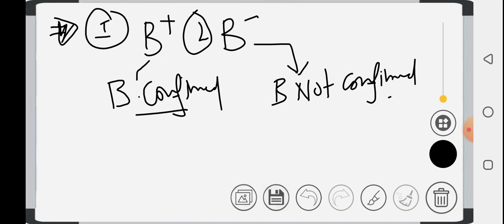pulmonary tuberculosis | t.b | approach to tuberculosis | basics of t.b | tuberculosis guidelines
Tuberculosis (Tb) क्यों होता है? लक्षण, कारन और इलाज (in Hindi) TB Ki Bimari Kaise Hoti Hai |balgham

Tuberculosis (Tb) के लक्षण क्या है? क्यों होता है टीबी? Tb होने के कारन क्या है? Tuberculosis (Tb) का इलाज क्या है? (in Hindi)
GINGER CAT 🐱 SMOKE AND GET LUNG CANCER

catmemes
 cat
funny
shorts
 fyp
meme
gingercat
catvideos

 1mg
tb ke lakshan,
tb ke lakshan in hindi
tb symptoms
 tb 1mg
 tuberculosis
 tuberculous infection in hindi
tuberculous infection symptoms in hindi
tb symptoms in hindi
 tb symptoms and treatment
 tb treatment
tb treatment in hindi

marham
TB Ki Bimari Kaise Hoti Hai
TB Ki Bimari Mein Bartan Alag Karen
 Tuberculous Infection Treatment
 tb ki bimari me kya khana chahiye
 tb ki bimari ka ilaaj
 tb ki bimari me kya nahi khana chahiye
 tb ki bimari
tb ka ilaj
 tb treatment
tuberculous infection in urdu
 tuberculous infection ka ilaj
tb mein kya hota hai
 tb mein kya khana chahiy

urdu

in urdu
brai n tb symptoms in urdu
health tips in urdu
back pain treatment urdu
causes of tb in lung
pulmonary tb in hindi
blurry vision in one eye
blurred vision in one eye,in hindi,how common is mdr tb in india?,
tuberculosis lecture in hindi
tb ki bimari ke lakshan in hindi
sudden blurry vision in one eye,blurred vision in one eye after pink eye,polyps in colon,outgrowth in colon,bird flu,tanning

تپ دق (ٹی بی)، جسے بول چال میں "سفید موت" کے نام سے بھی جانا جاتا ہے، یا تاریخی طور پر استعمال کے طور پر، [7] ایک متعدی بیماری ہے جو عام طور پر مائکوبیکٹیریم تپ دق (MTB) بیکٹیریا کی وجہ سے ہوتی ہے۔[1] تپ دق عام طور پر پھیپھڑوں کو متاثر کرتا ہے، لیکن یہ جسم کے دیگر حصوں کو بھی متاثر کر سکتا ہے۔[1] زیادہ تر انفیکشن کوئی علامات نہیں دکھاتے، ایسی صورت میں اسے اویکت تپ دق کے نام سے جانا جاتا ہے۔[1] تقریباً 10% اویکت انفیکشن فعال بیماری کی طرف بڑھتے ہیں جس کا اگر علاج نہ کیا گیا تو متاثرہ افراد میں سے تقریباً نصف کو ہلاک کر دیتے ہیں۔ فعال ٹی بی کی مخصوص علامات خون پر مشتمل بلغم، بخار، رات کو پسینہ آنا اور وزن میں کمی کے ساتھ دائمی کھانسی ہیں۔[1] دوسرے اعضاء کا انفیکشن علامات کی ایک وسیع رینج کا سبب بن سکتا

h
Picture
Free
Keyboard
App
Easy
Writing
English
Urdu
Tuberculosis is spread from one person to the next through the air when people who have active TB in their lungs cough, spit, speak, or sneeze.[1][9] People with latent TB do not spread the disease.[1] Active infection occurs more often in people with HIV/AIDS and in those who smoke.[1] Diagnosis of active TB is based on chest X-rays, as well as microscopic examination and culture of body fluids.[10] Diagnosis of latent TB relies on the tuberculin skin test (TST) or blood tests.[10]

Prevention of TB involves screening those at high risk, early detection and treatment of cases, and vaccination with the bacillus Calmette-Guérin (BCG) vaccine.[3][4][5] Those at high risk include household, workplace, and social contacts of people with active TB.[4] Treatment requires the use of multiple antibiotics over a long period of time.[1] Antibiotic resistance is a growing problem, with increasing rates of multiple drug-resistant tuberculosis (MDR-TB).[1]
تپ دق ہوا کے ذریعے ایک شخص سے دوسرے میں اس وقت پھیلتا ہے جب وہ لوگ جن کے پھیپھڑوں میں فعال TB ہے کھانسی، تھوکنے، بولنے یا چھینکنے پر۔[1][9] اویکت ٹی بی والے لوگ یہ بیماری نہیں پھیلاتے۔ HIV/AIDS والے لوگوں اور سگریٹ نوشی کرنے والوں میں فعال انفیکشن زیادہ پایا جاتا ہے۔[1] فعال ٹی بی کی تشخیص سینے کے ایکس رے کے ساتھ ساتھ خوردبینی معائنے اور جسمانی رطوبتوں کی ثقافت پر مبنی ہے۔[10] اویکت ٹی بی کی تشخیص ٹیوبرکولن سکن ٹیسٹ (TST) یا خون کے ٹیسٹ پر انحصار کرتی ہے۔[10]

ٹی بی کی روک تھام میں ان لوگوں کی اسکریننگ شامل ہے جو زیادہ خطرے میں ہیں، کیسز کا جلد پتہ لگانا اور ان کا علاج کرنا، اور بیکیلس کالمیٹ گیورین (BCG) ویکسین کے ساتھ ٹیکہ لگانا شامل ہے۔[3][4][5] زیادہ خطرہ والے افراد میں گھریلو، کام کی جگہ، اور فعال ٹی بی والے لوگوں کے سماجی رابطے شامل ہیں۔ علاج کے لیے طویل عرصے تک متعدد اینٹی بایوٹک کے استعمال کی ضرورت ہوتی ہے۔[1] اینٹی بائیوٹک مزاحمت ایک بڑھتا ہوا مسئلہ ہے، جس میں ایک سے زیادہ منشیات کے خلاف مزاحمت کرنے والی تپ دق (MDR-TB) کی بڑھتی ہوئی شرح ہے

Watch this video till the end to know the risk factors, symptoms, and treatment (इलाज/उपचार) of Tuberculosis (Tb) (in Hindi).

Balaghmi khansi